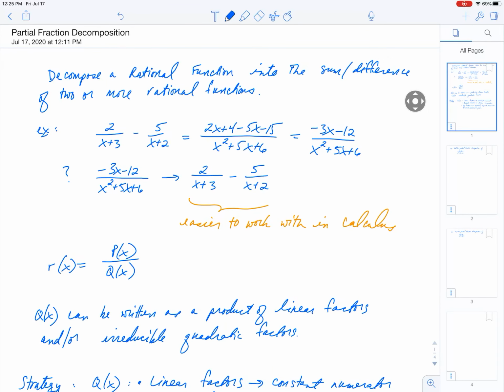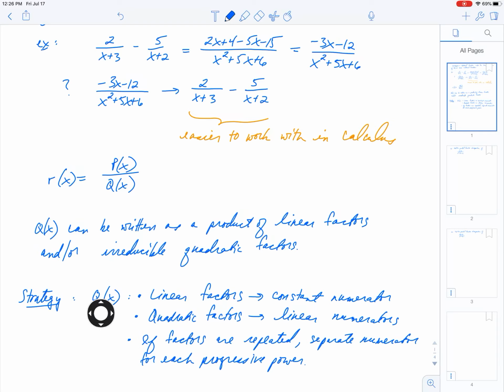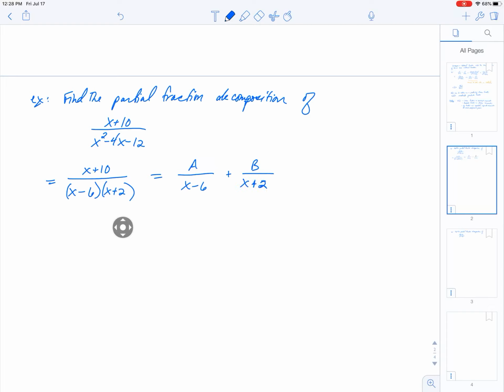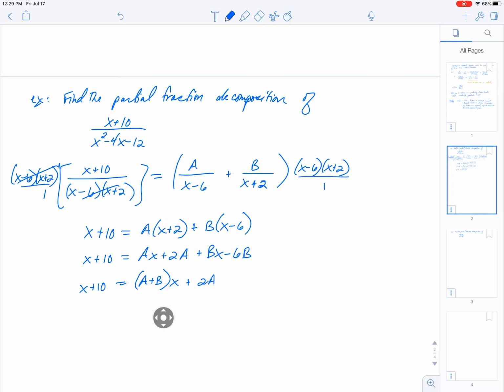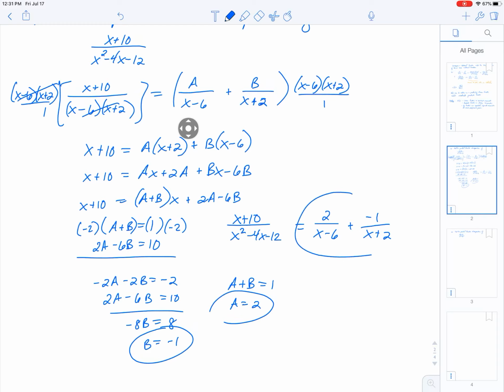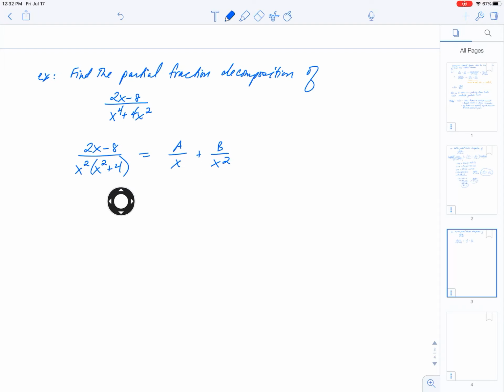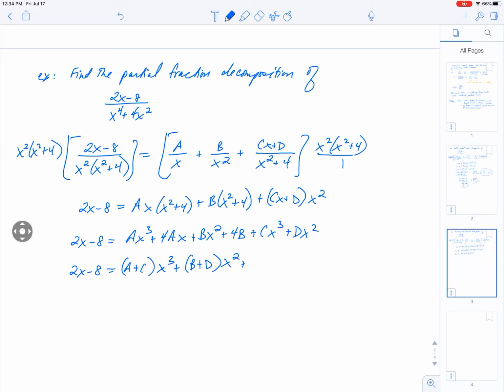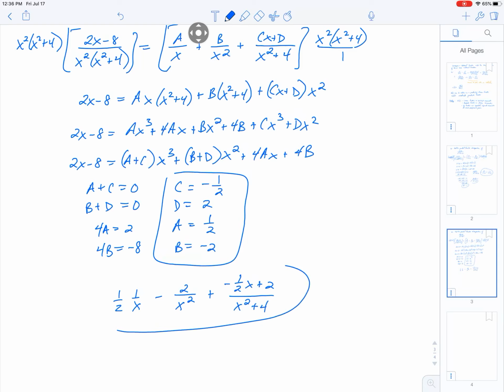Partial Fraction Decomposition